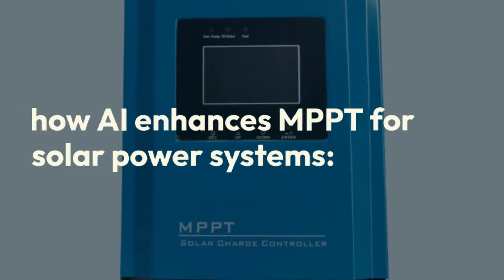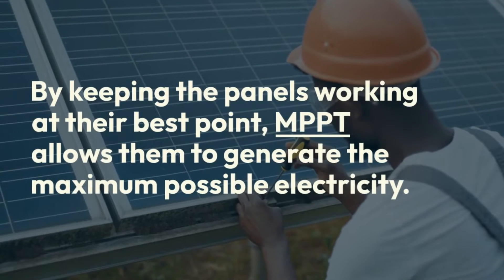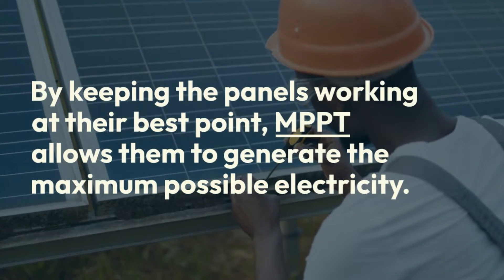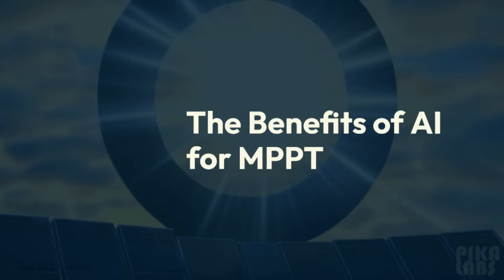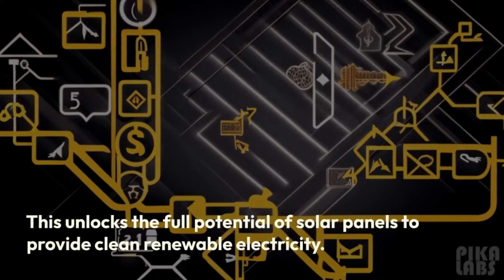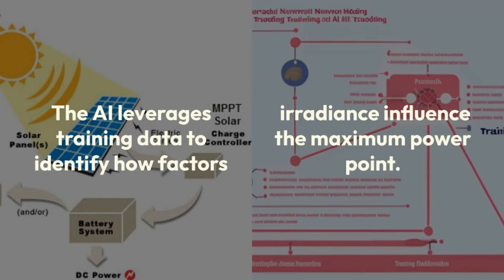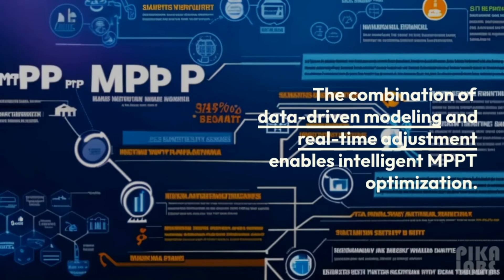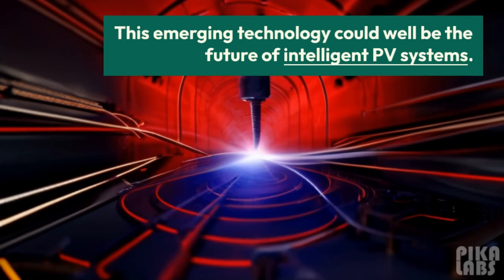AI-Enhanced MPPT Technology: The Future of Solar Power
aielectrical#🤖 AI in Electrical Engineering: Exciting Developments! 🌟

**Title: "AI-Enhanced MPPT for Solar Power Systems: Optimizing Energy Harvesting"**

**Introduction:**
 🌞 The video kicks off with a tranquil scene of a solar panel soaking up sunlight. A voiceover introduces the exciting topic of how AI is transforming Maximum Power Point Tracking (MPPT) for solar power systems.

**MPPT Overview:**
 📈 A crisp IV curve of a solar panel graces the screen, highlighting the maximum power point. The animation smoothly transitions to illustrate an MPPT algorithm dynamically tweaking the operating point on the IV curve.

**How AI Enhances MPPT:**
 🔄 A dynamic flowchart unfolds, showcasing the journey of data, including irradiance, feeding into an AI model. An illustration of neural network architecture signifies the AI's prowess in decoding complex data. Cut to an image of a solar farm equipped with a cutting-edge AI monitoring system.

**AI MPPT Tracking and Adjustment:**
 📊 A detailed diagram presents an AI controller linked to the PV array, DC-DC converter, and various sensors. An animated sequence vividly portrays the AI model fine-tuning the duty cycle of the converter in response to environmental changes. A plot graphically represents the superior power output achieved through AI-based MPPT.

**Conclusion:**
🚀 A snappy infographic summarizes the key benefits of AI for MPPT. Visuals representing future applications, such as predictive maintenance and fault detection, are showcased. A symbolic image depicts AI as a guiding light, elevating solar panel performance.

**Closing:**
🌐 The video wraps up with an optimistic tone, highlighting the potential of AI technology to revolutionize renewable energy.

Join us on this electrifying journey into the realm of AI in electrical engineering! ⚡️